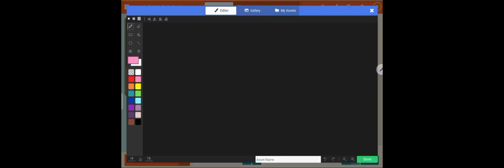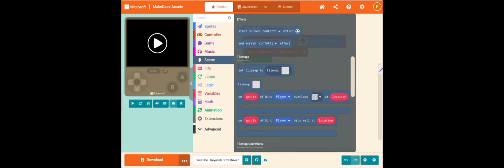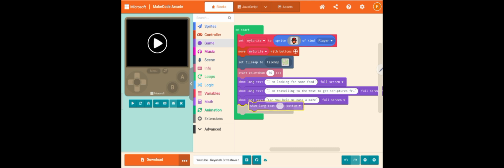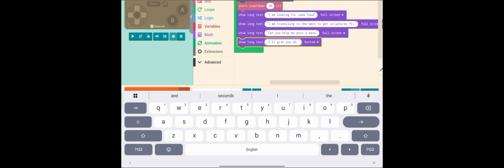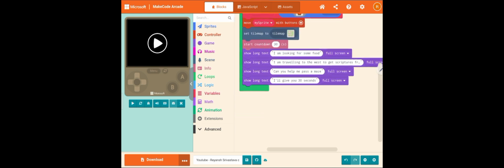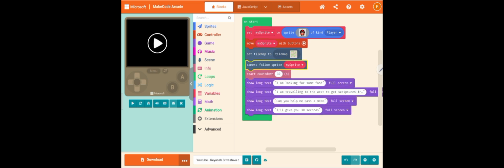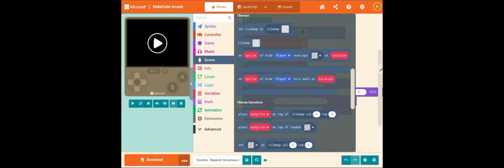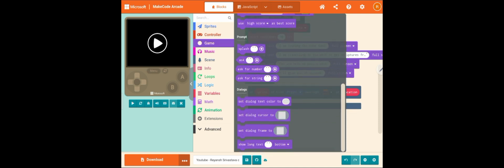How to create mazes in Microsoft MakeCode Arcade (MUST WATCH) tutorials for 7 - 25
I love coding and I am very good at it.